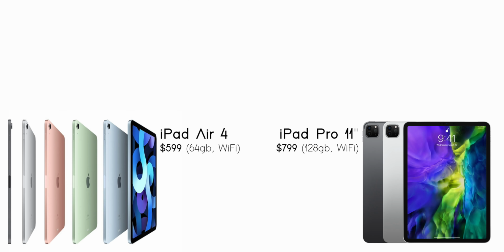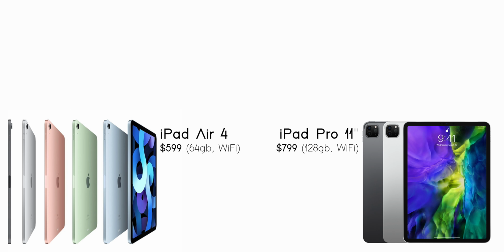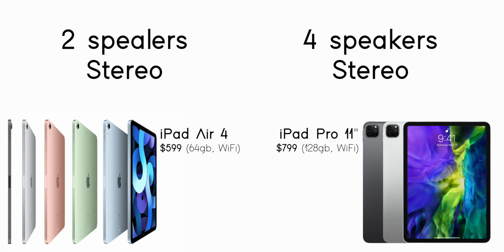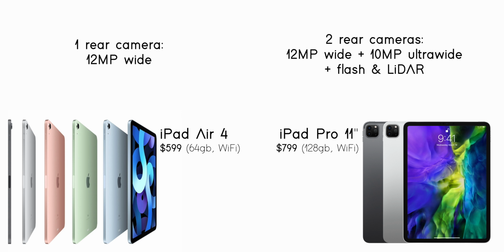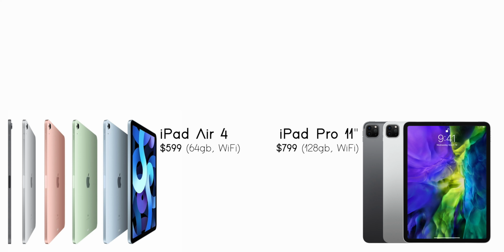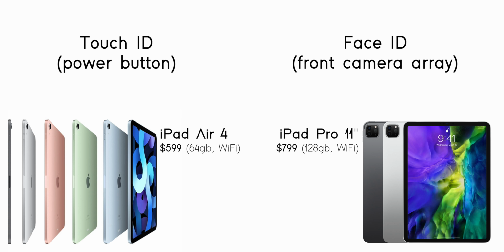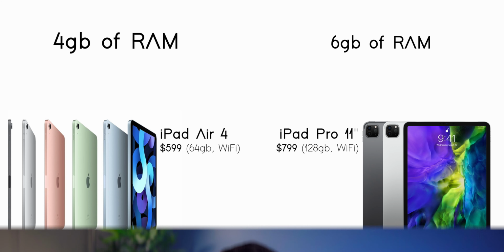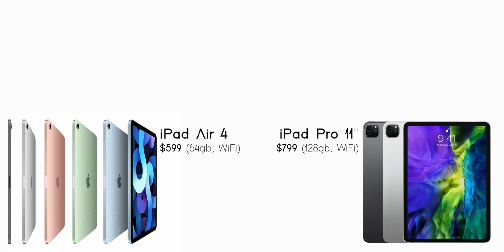iPad Air 4 - The PERFECT iPad for MOST people! (You really DON'T NEED an iPad Pro!)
The iPad Air 4 is finally here, and there is no denying that this tablet could be the perfect slate for most people looking to get the most iPad features without shelling out the coin for the 11" iPad Pro.